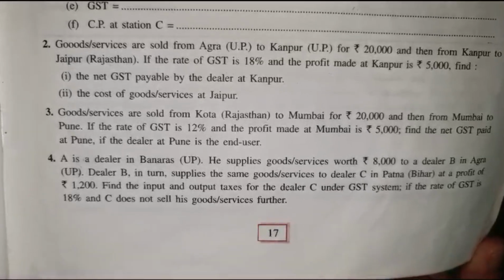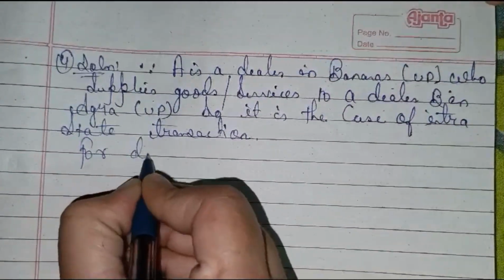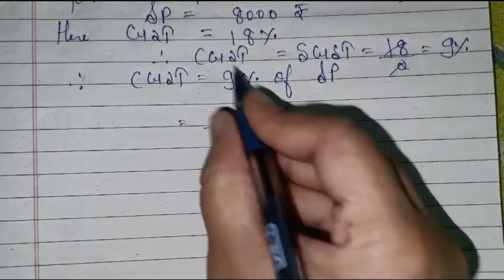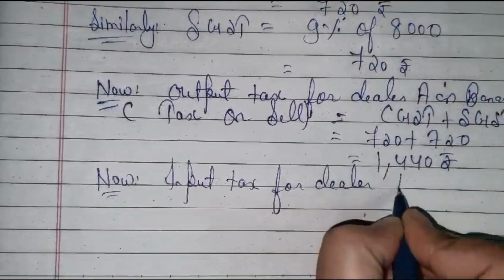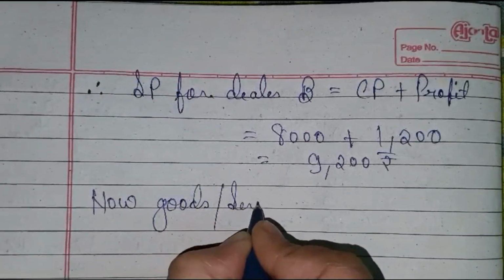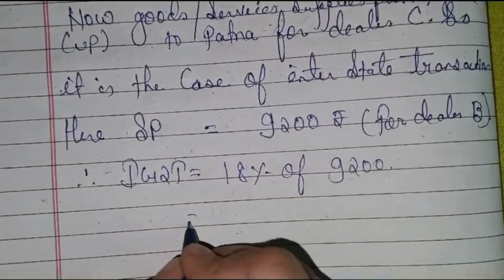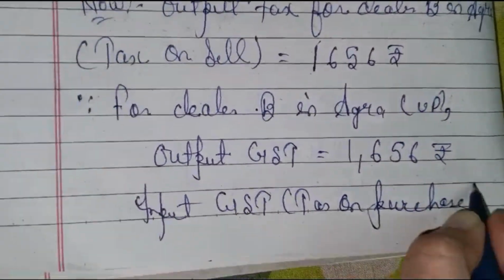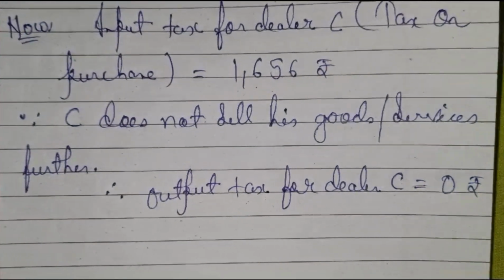Class 10th ICSE GST Ex-1(B) Ques no. 4 solution